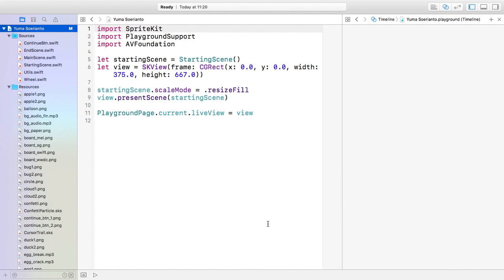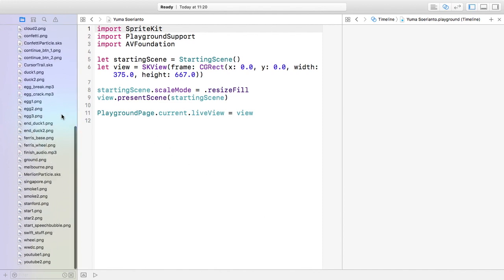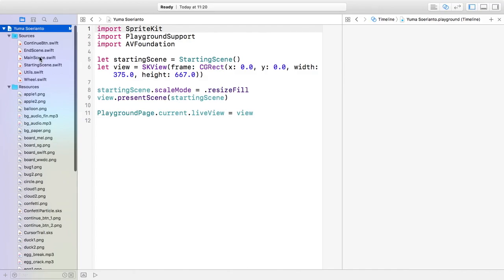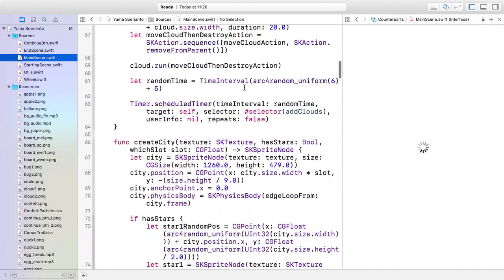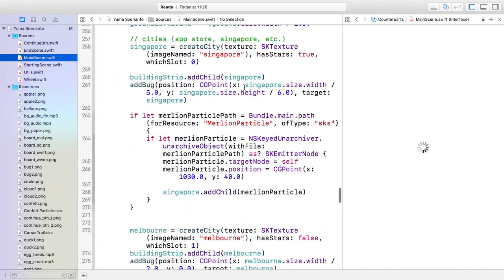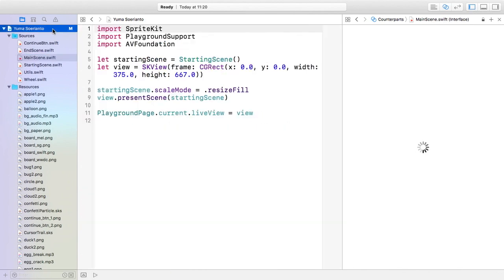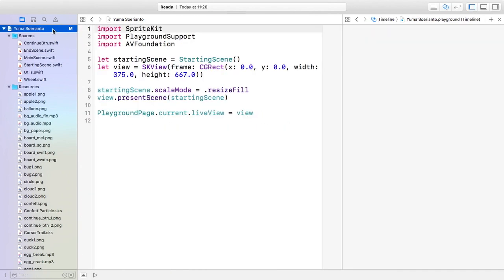Apple WWDC17 Scholarship submission { Accepted }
Hi everyone! I was the youngest scholarship winner at Apple WWDC17.

This is my winning submission for Apple WWDC17 scholarship. The requirement was to make an interactive Swift Playgrounds. I used SpriteKit and AVFoundation, and drew and animated everything. I hope you like it, thanks!